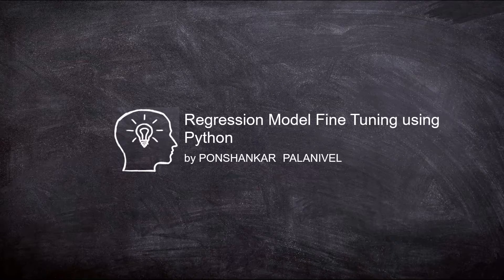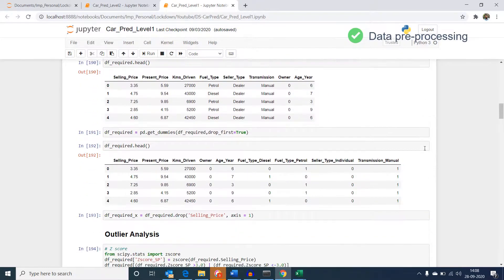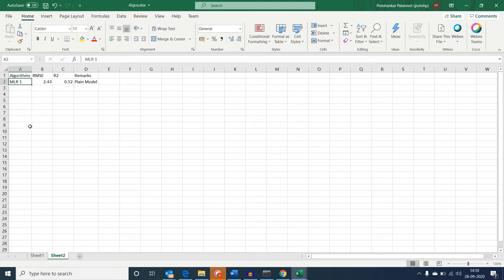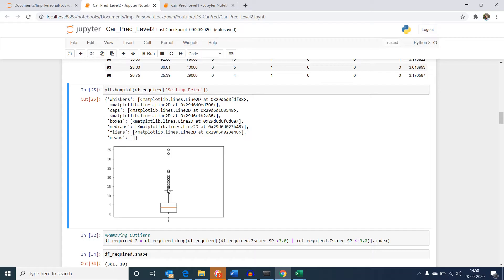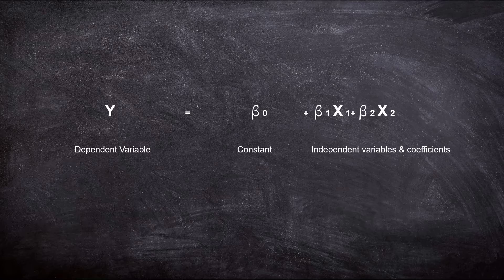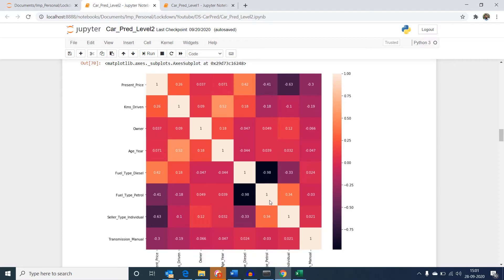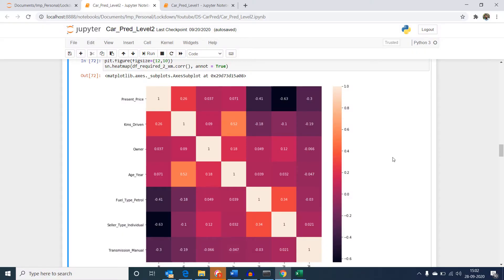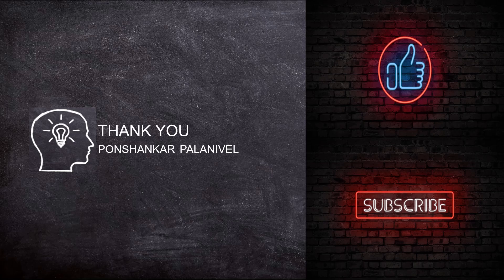Improving prediction accuracy| Outlier analysis in python| Multicollinearity in regression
Improving prediction accuracy| Outlier analysis in python| Multicollinearity in regression video would help you guys understand how to perform model fine tuning in python step by step. It will help you understand how to use python for model fine-tuning, perform outlier analysis, improving regression model accuracy and new model generation.

We would be fine tuning a base model we created in our previous session. Below is the link for the same for better understanding.

The following are the contents in this video.

00:00 – Introduction to regression model fine-tuning using python
00:35 – Recap of base model
03:14 – Outlier analysis in python
05:11 – Multicollinearity in regression
08:46 – New model generation
09:20 – Model comparison
09:59 – Thank you note

Please comment your questions below, and I will try my best to clarify it.